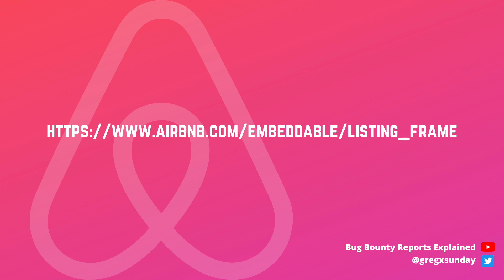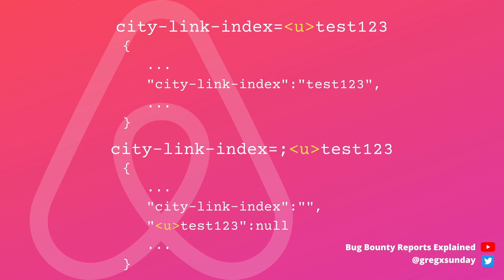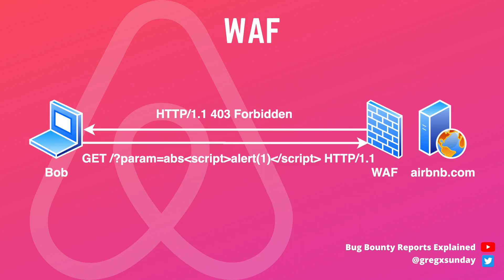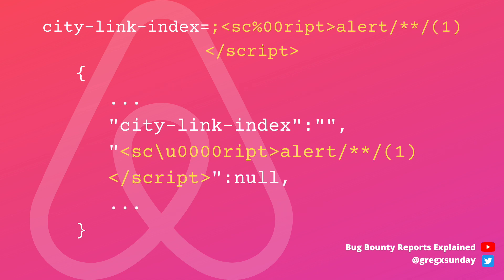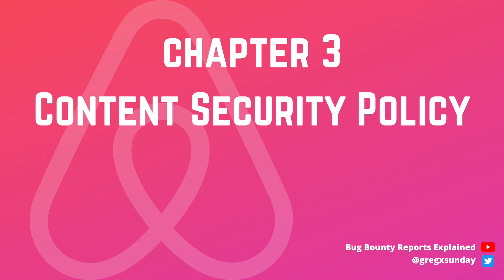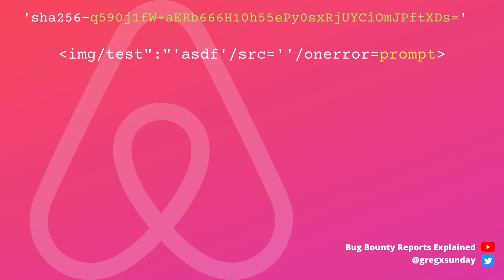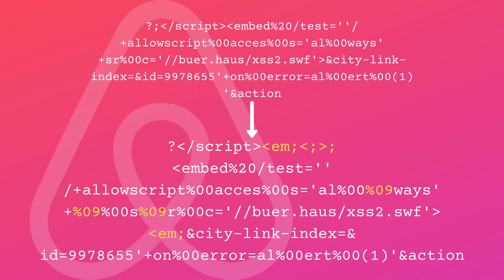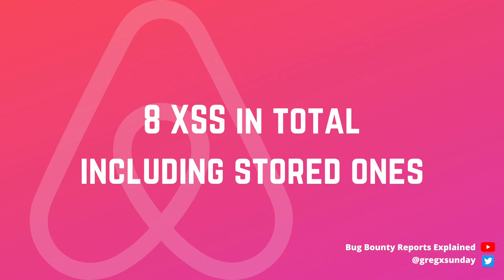$XX,000 Airbnb impossible XSS with 4 bypasses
This video is an explanation of bug bounty report submitted to Airbnb program. The vulnerability was XSS that required 4 different bypasses:
- XSS filter bypass,
- WAF bypass,
- CSP bypass,
- Chrome auditor bypass.
In total, the same bug was replicated on 3 endpoints, achieving 8 cross-site scripting vulnerabilities in total, including stored xss.

Timestamps:
00:00 Intro
00:33 JSON in HTML
01:22 XSS filter
02:42 WAF
05:09 Content-Security-Policy
07:26 WAF & chrome auditor